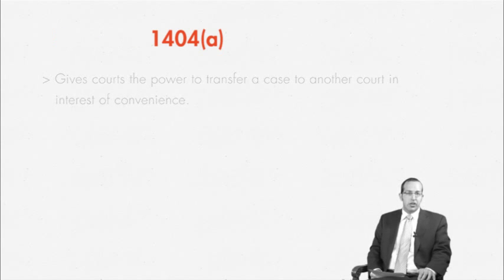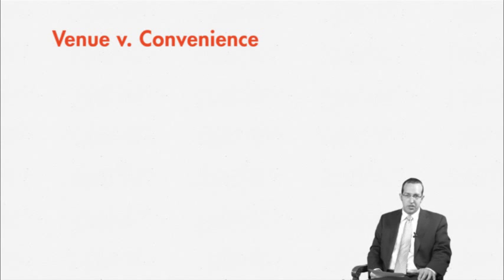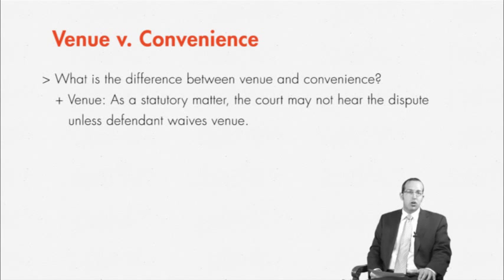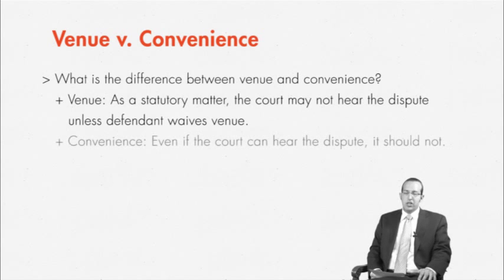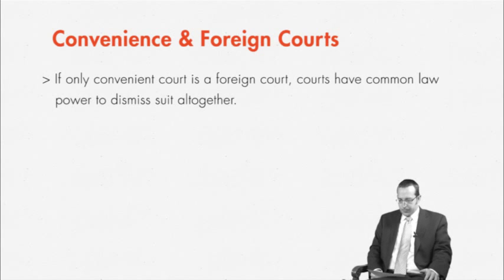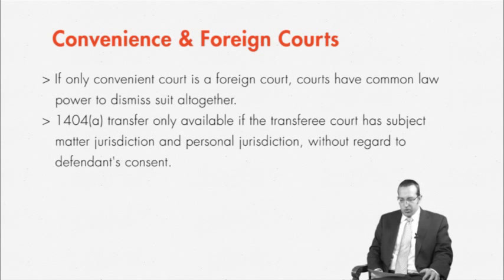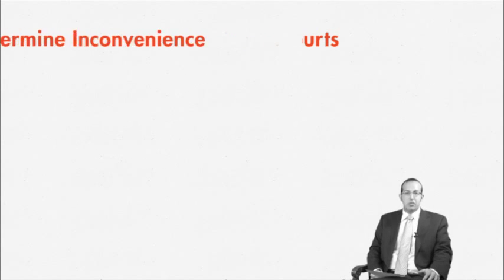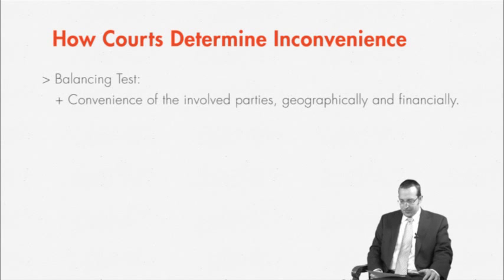Module 2.9: Inconvenience